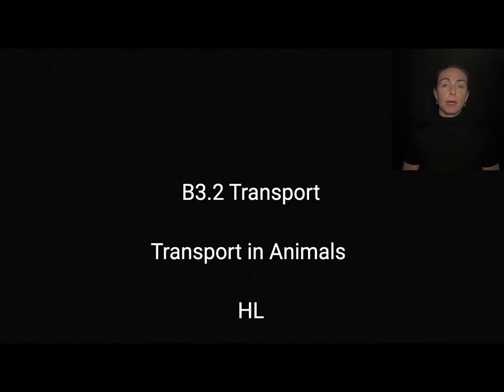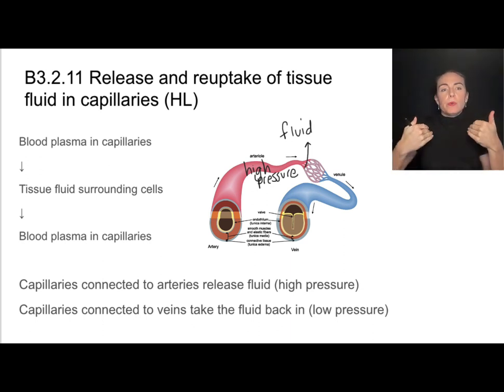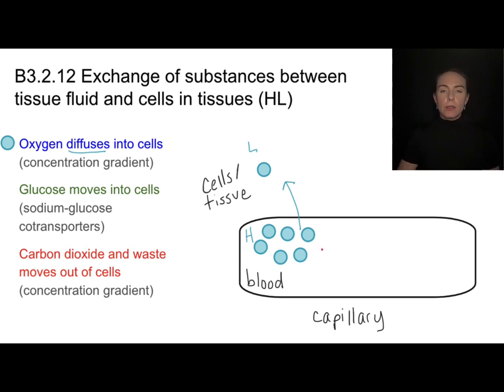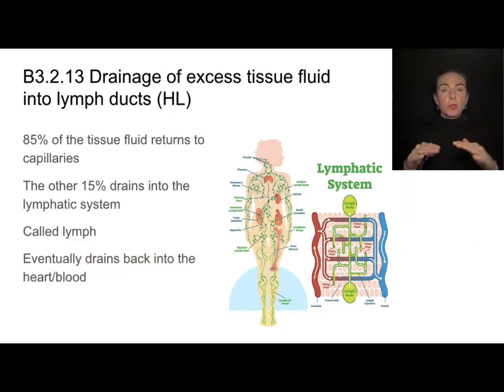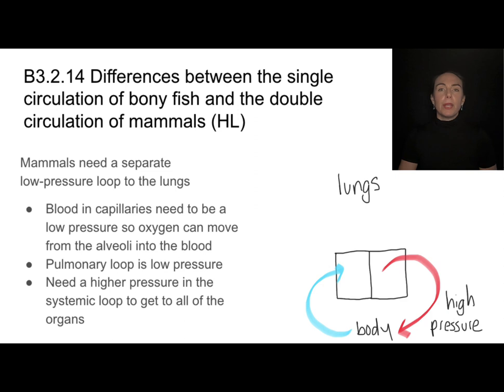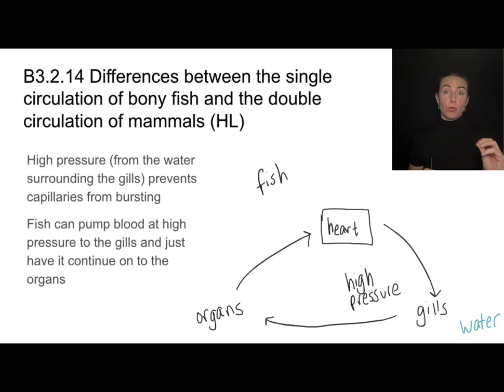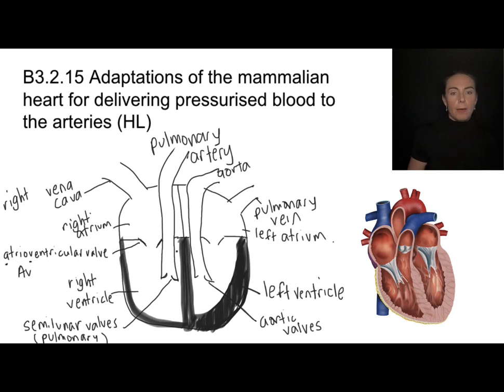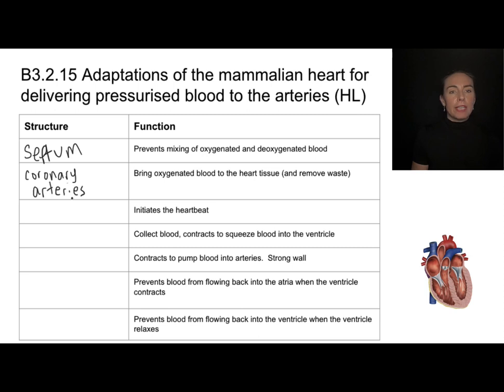B3.2 HL Transport in Animals [IB Biology HL]